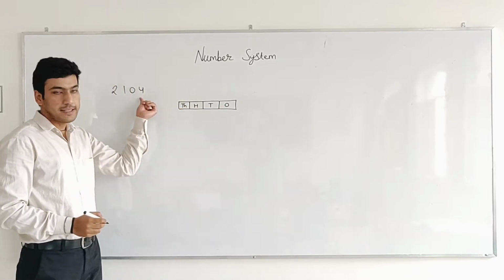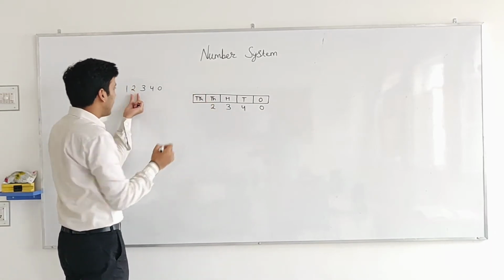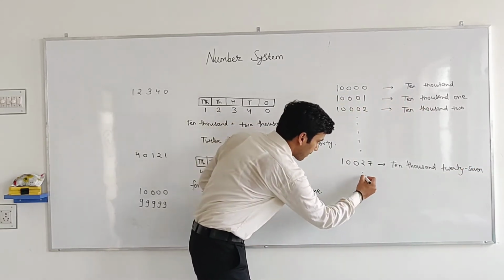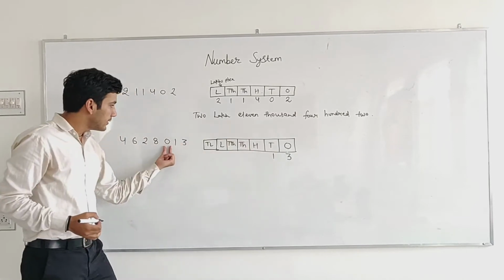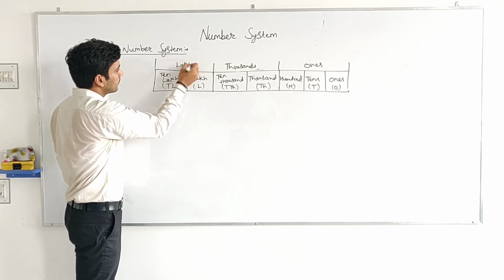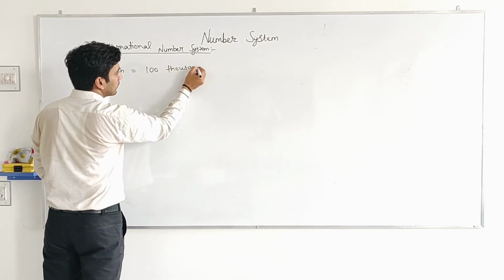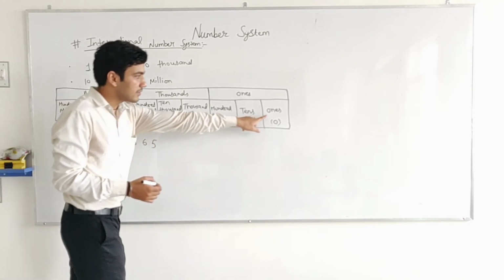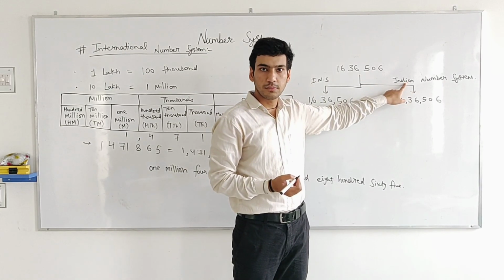"CLASS -4th" "NUMBER SYSTEM: PART- 1" [ MATHEMATICS ]